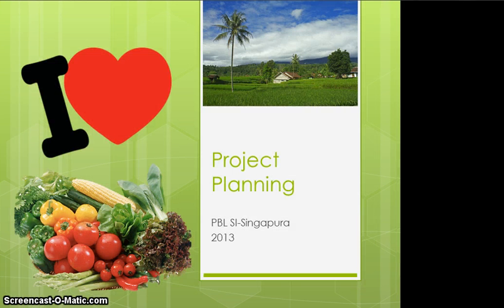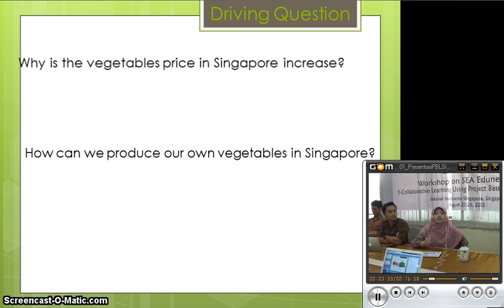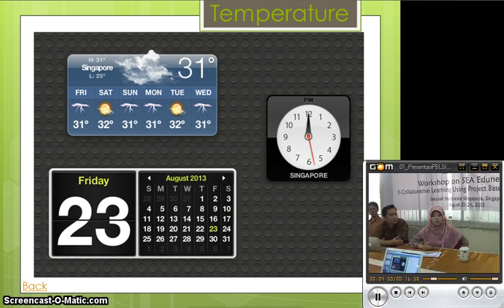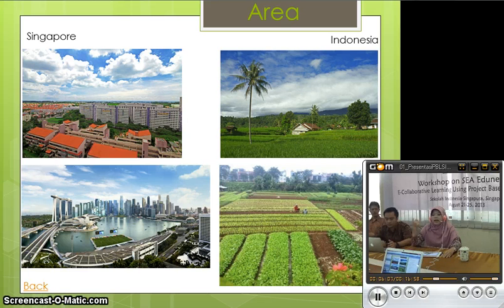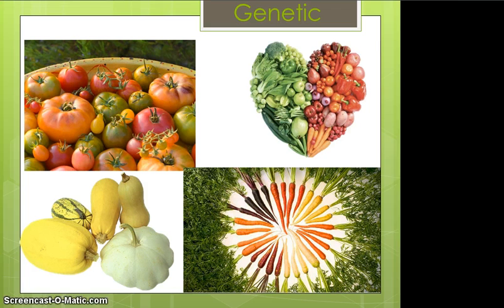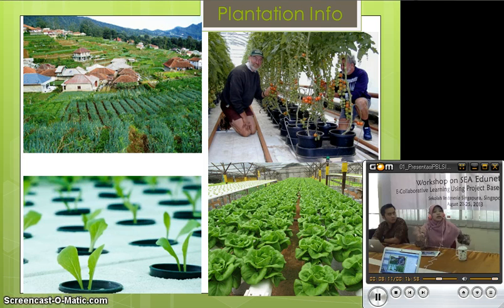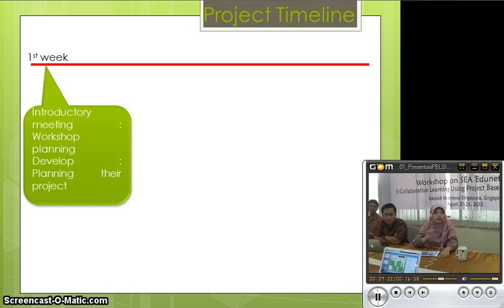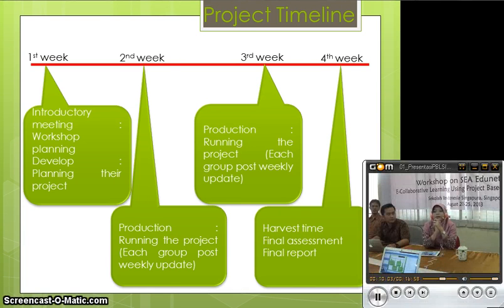Presentasi PBL SISingapore 01